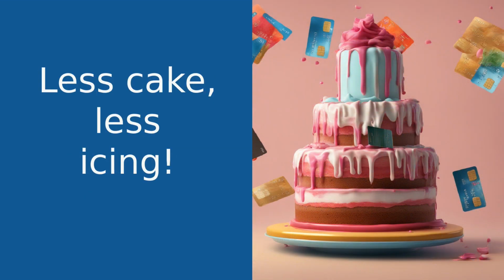Cracking Credit Card Interest: A Sweet Bakery Analogy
Welcome back, Money Masters! In this episode of "Money Matters Made Easy," Izzy delves into the mysterious yet crucial topic of credit card interest. Don't be fooled by the initial snooze factor, understanding how credit card interest is calculated can save you a ton of money in the long run. Izzy uses a bakery analogy to break it down for us. Imagine you want a cake but can't pay for it right away. The baker lets you take the cake but adds icing every day you don't pay. This icing represents the interest you owe. The Annual Percentage Rate (APR) determines how much icing gets added each day. And here's the tricky part: the baker compounds the icing daily, meaning the interest can grow rapidly. To minimize the icing on your cake, pay off your balance in full each month. If that's not possible, pay as much as you can to reduce the amount of icing. Remember, managing credit card interest is all about paying off your balance quickly. Understanding money doesn't have to be hard, so let's make our money work for us. Until next time, Money Masters!